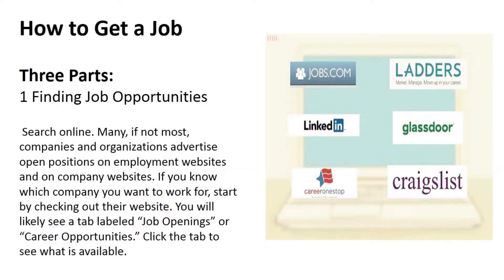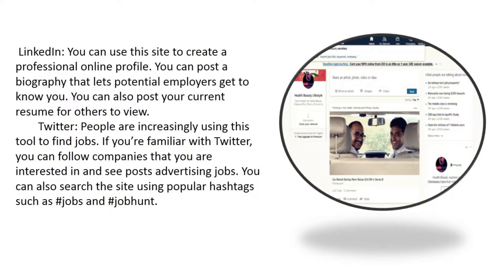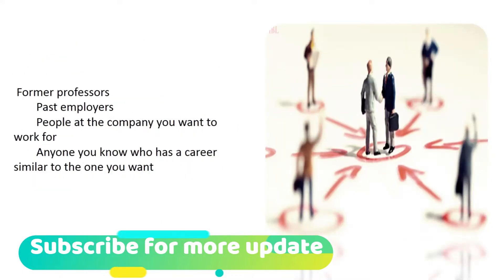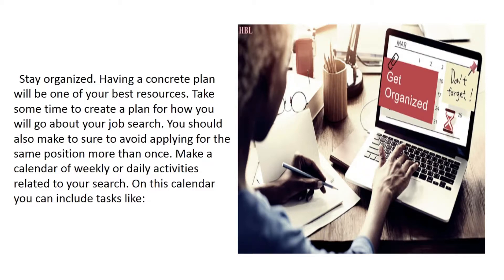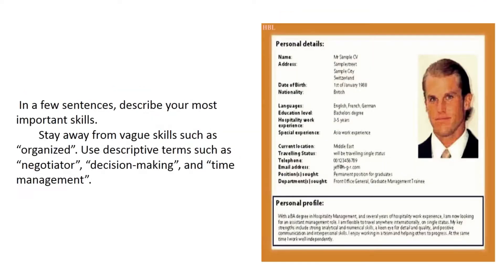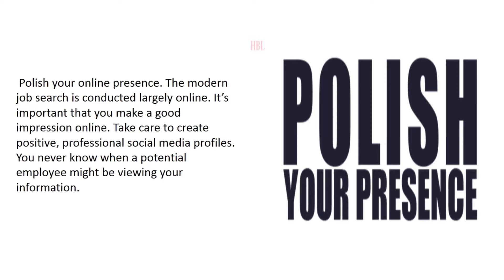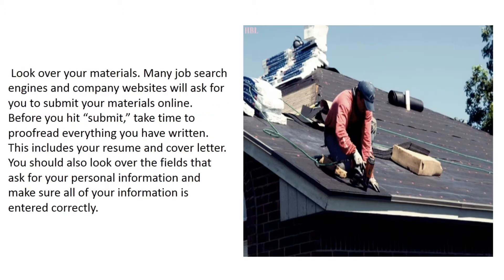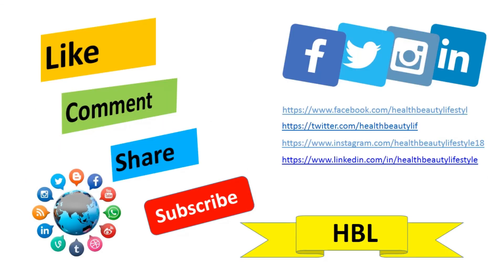How To Get A Good Job With No Experience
In this video, we have shown you How To Get A Good Job With No Experience. Getting a good job is very difficult nowadays if you have no experience.

This video also related to the following sentences:
How To Get A Better Job

How to Get a Job With No Experience

Why your Job Applications are getting ignored

How To Apply For A Job Online (And Actually Get An Interview)

How to find a Job in the UK - Important Tips

How to Get A Job In High School (How to get that money)

Job Hunting Tips - Fastest Way To Get A Job

How to Get A Job in 36 hours

Q&A #1: How To Get A Job with No Experience